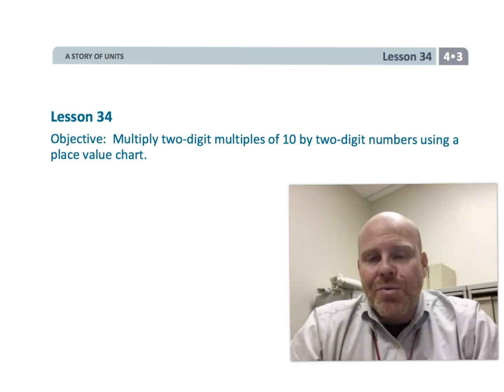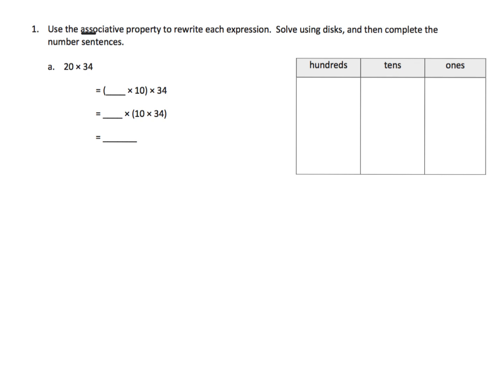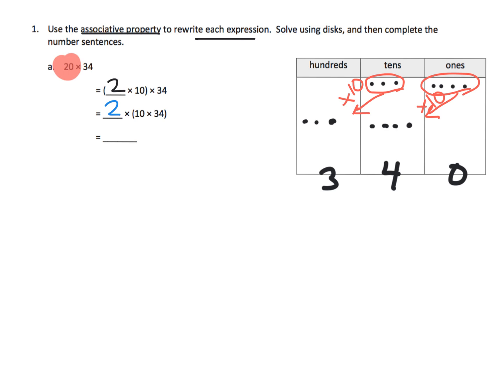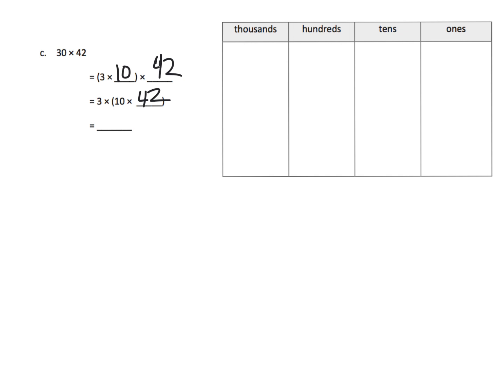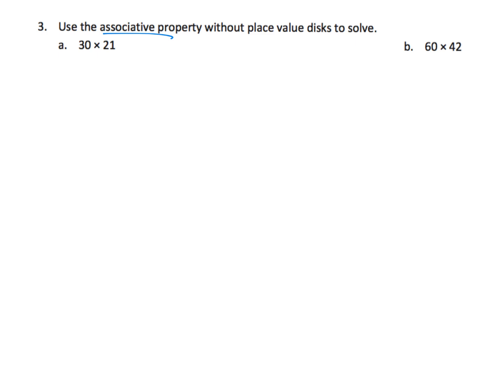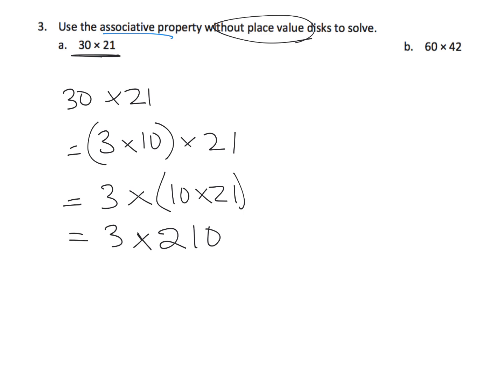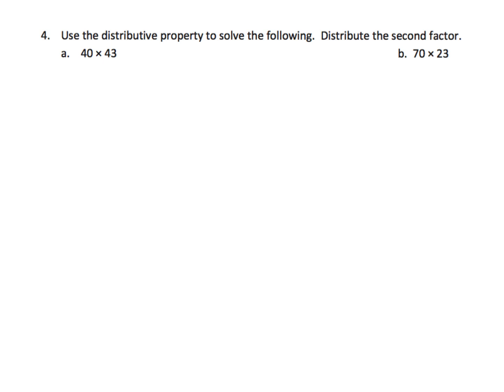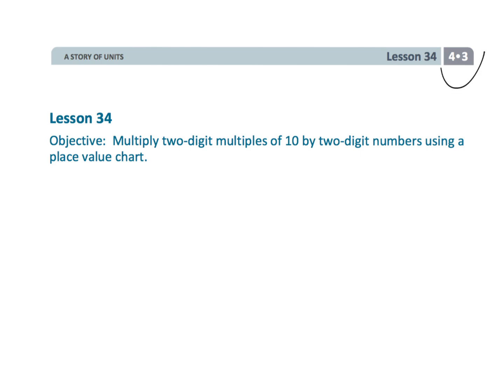Eureka Math Grade 4 Module 3 Lesson 34